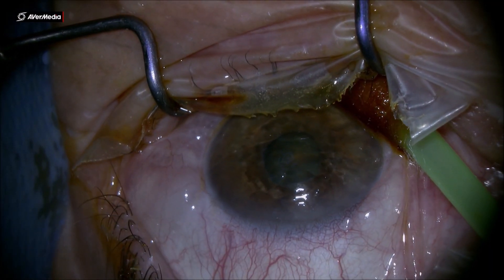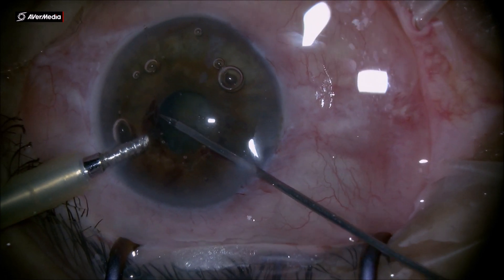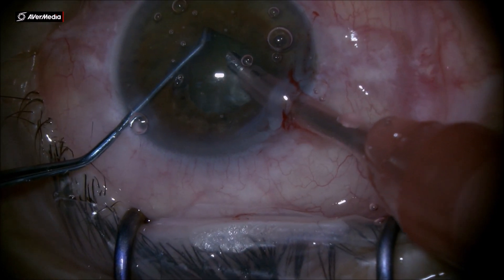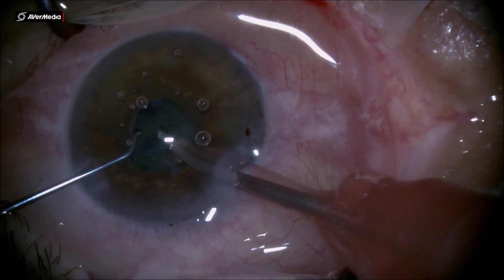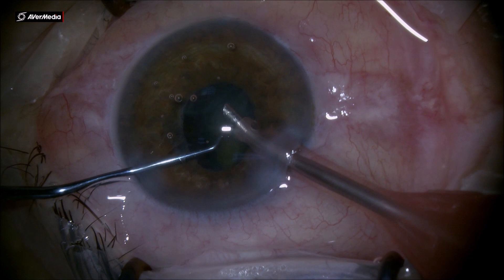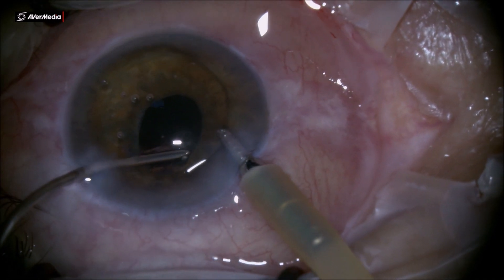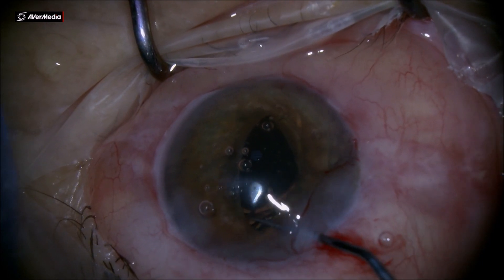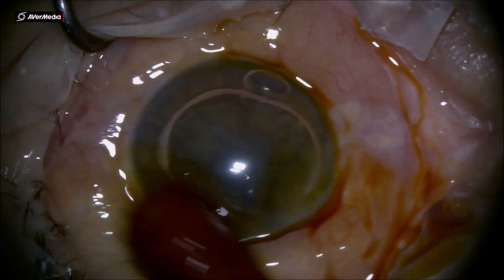Closed angle neovascular glaucoma, Hipermature cataract by Adrian Gavanescu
Closed angle neovascular glaucoma, Hipermature cataract by Adrian Gavanescu at Malaxa Diabetic Hospital Bucuresti